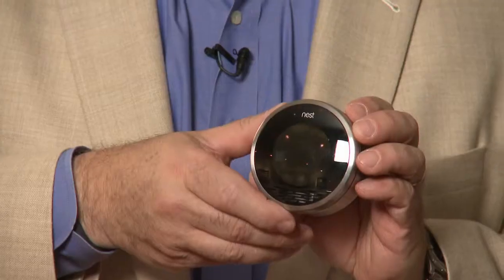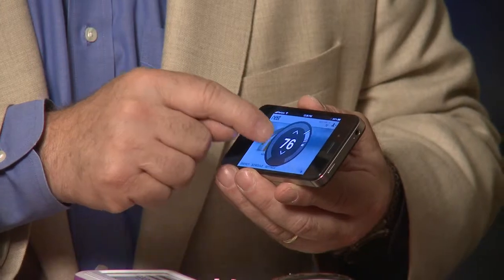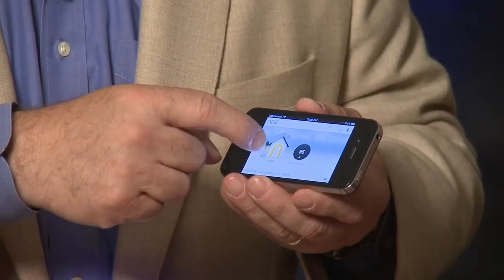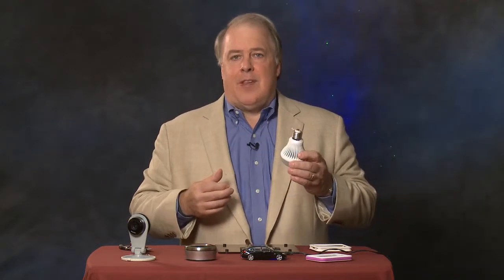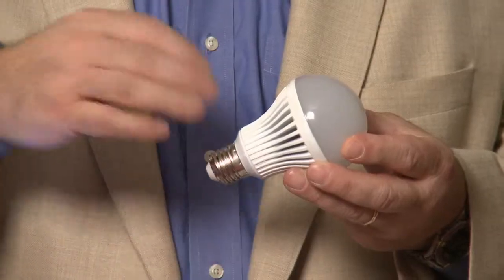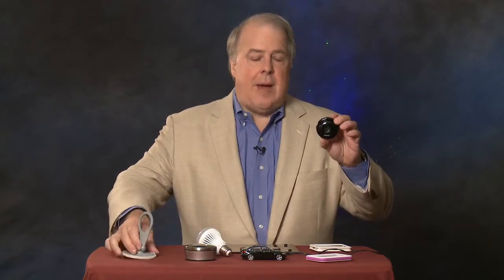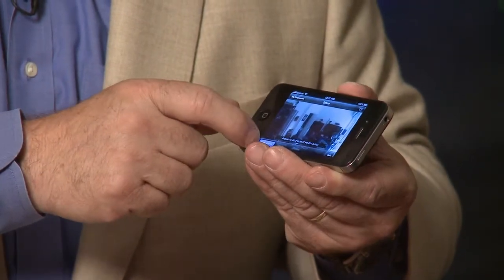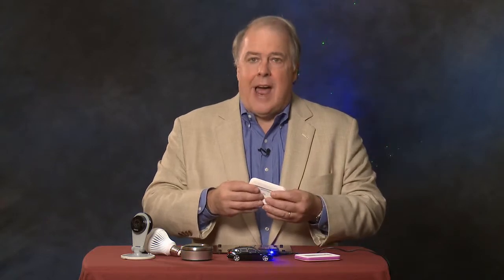Greg's Digital Dozen - #8 - Electronics Everywhere / Internet of Things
How technology is changing the way you live and work — literally and in so many ways.

Electronics everywhere. And the Internet of things.

Greg Harper covers thermostats, light bulbs with IP addresses, cameras for security, the ultimate key-finder, electronics in cars to enhance the driving experience, smart badges at conferences and more.

Visit the Advertising Week Experience (AWE) during Advertising Week in NYC, 10/1 to 10/5 and see some of the most important marketing technology today — and for the future.

Learn or Perish.